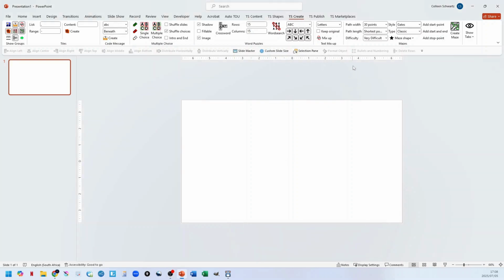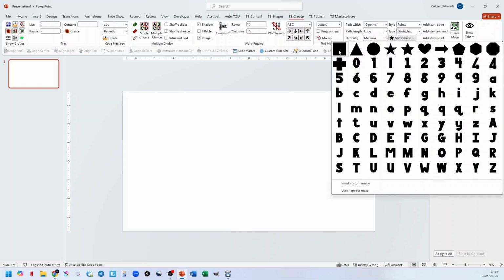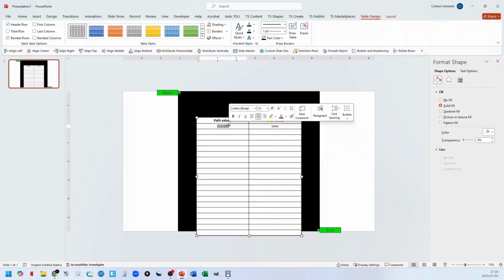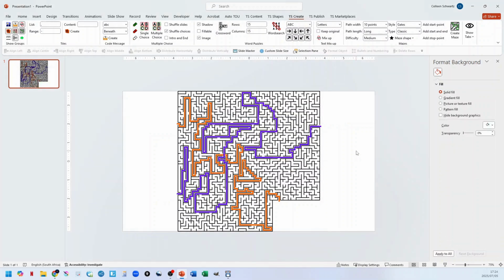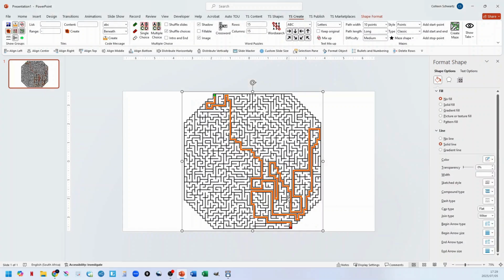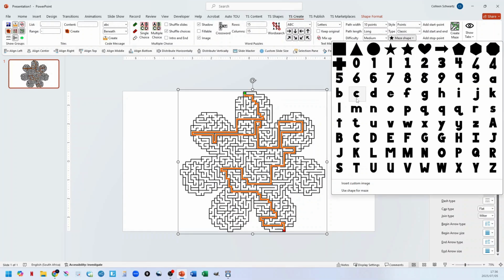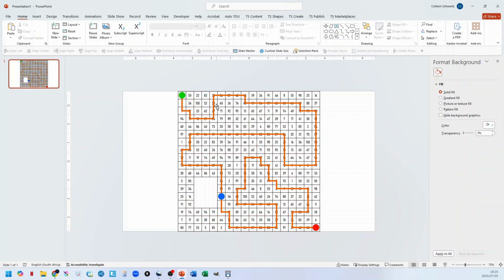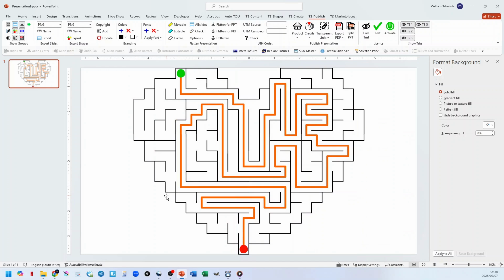How to use the Mazes group in the Time Savers Add-in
In this video I show you how to use the Mazes group in the Time Savers Add-in for PowerPoint from Colleen's Cosmic Collection.